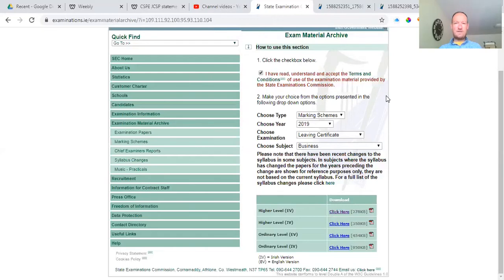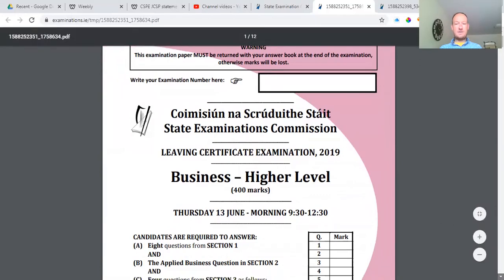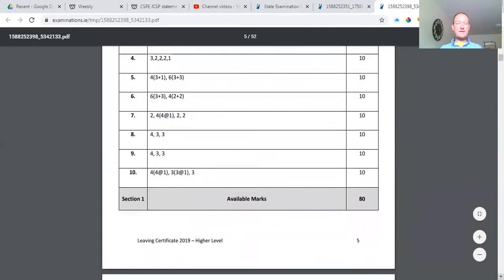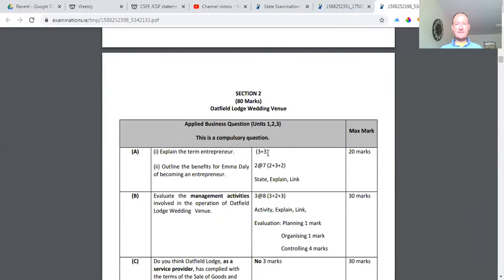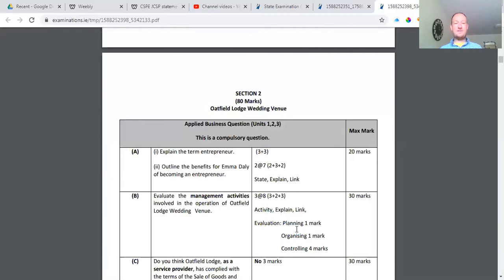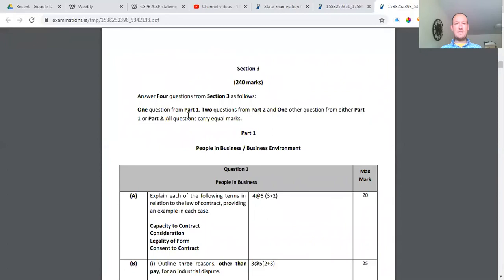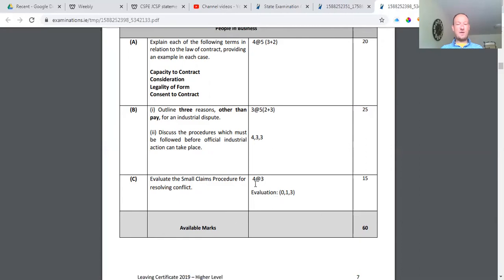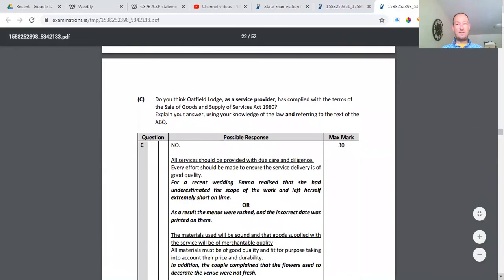Leaving Cert Business Exam Papers Guide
Leaving Certificate Business.
Business Leaving cert.